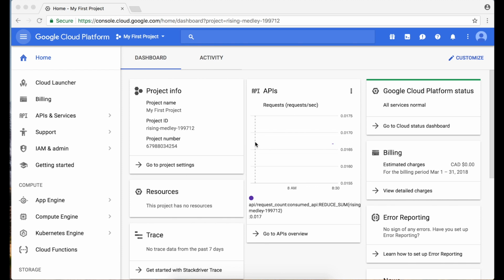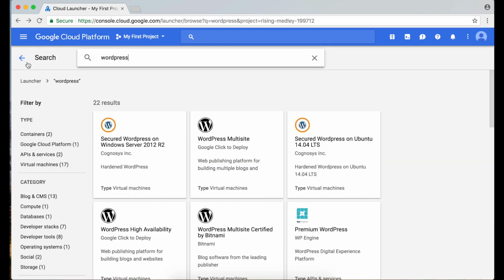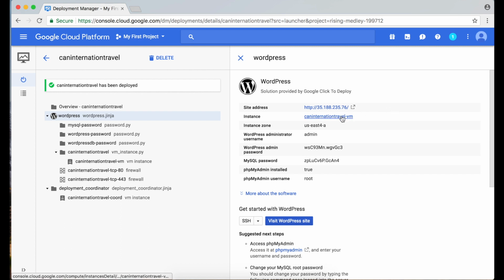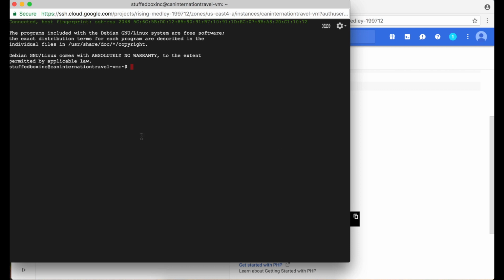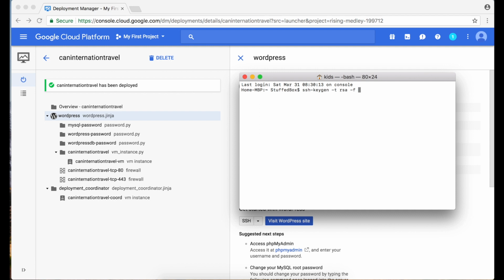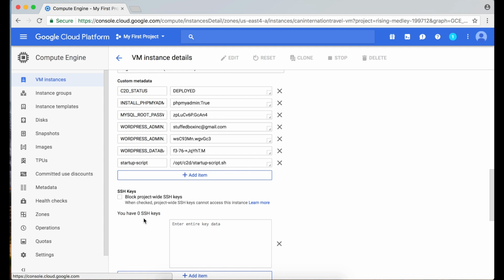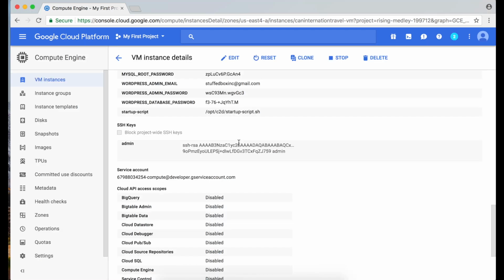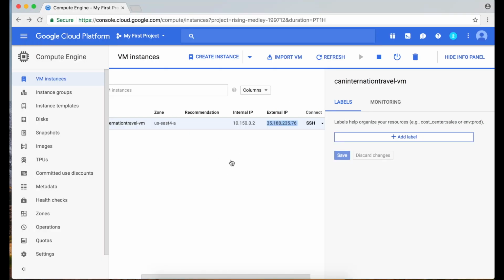WORDPRESS ON GOOGLE CLOUD and HOW TO FTP TO IT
In this Google Cloud Platform tutorial, I'll show you how to host Wordpress on Google Cloud Platform and use FTP to upload your files.  This Google Cloud Platform Tutorial will also show you how to use FTP on Google Cloud Platform using SSH keys.  It's an easy Google Cloud Tutorial, I hope it will help you.

If you don't have a Google Cloud Platform, here is my tutorial on how to create an account

Here are the steps to install and setup Wordpress on Google Cloud Platform:
Login to Google Cloud Console 0:40
Start Cloud Launcher 1:04
Select Click to deploy Wordpress 2:50
Change Wordpress password 7:00
Change MySQL password for Wordpress 7:41
Update Wordpress and plugins 9:11
Create SSH key (private and public key) 10:12
Install SSH key on Google Cloud Platform  12:12
Test SSH key via Terminal 14:28
Connect via FTP (Filezilla FTP client) 15:49
Update A record of the domain 18:33
Test Website 19:09

Here is the command to generate SSH keys:
ssh-keygen -t rsa -f ~/.ssh/[KEY_FILENAME] -C [USERNAME]

Here is the command to read SSH Keys:
cat ~/.ssh/[KEY_FILENAME]

To show hidden files on High Sierra: Press Command+Shift+. (period)

Recorded with:
Sony HX80
Snowball Mic
Neewer LED Light